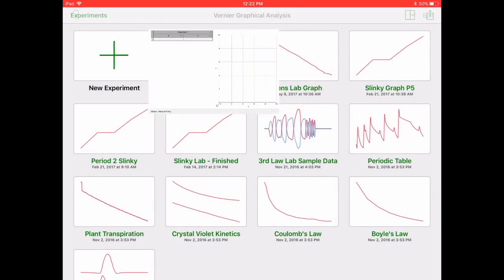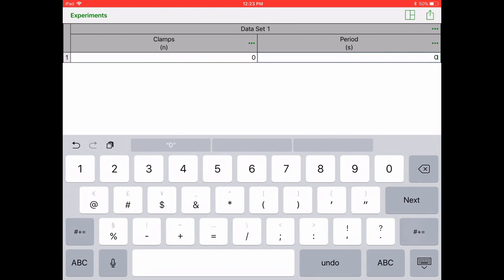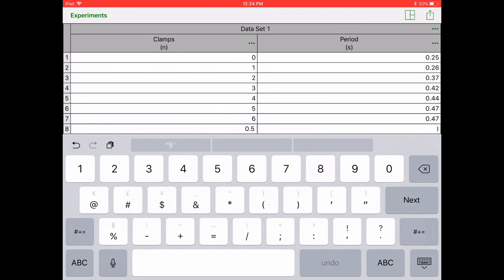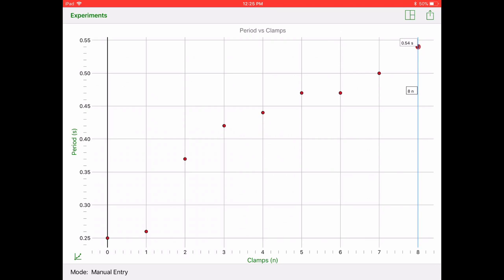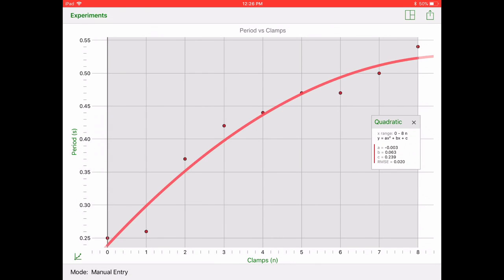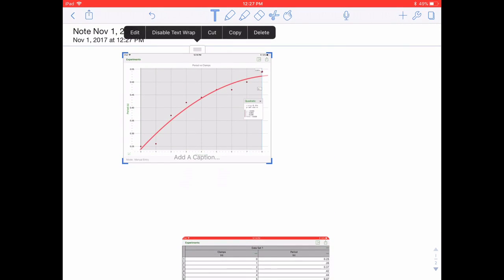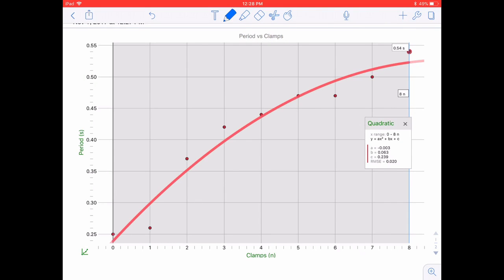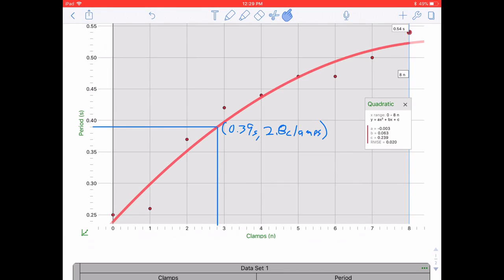Inertial Balance Lab Graph Screencast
This video will demonstrate how to construct the graph for the Inertial Balance Lab and then import and annotate the graph on the Notability app.